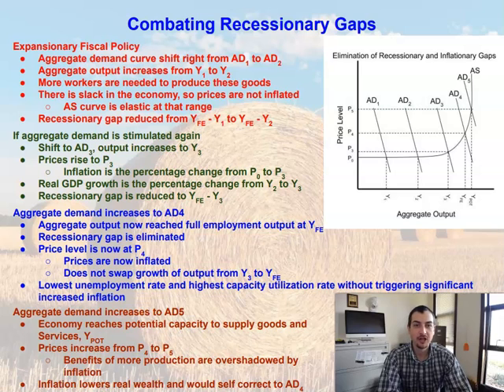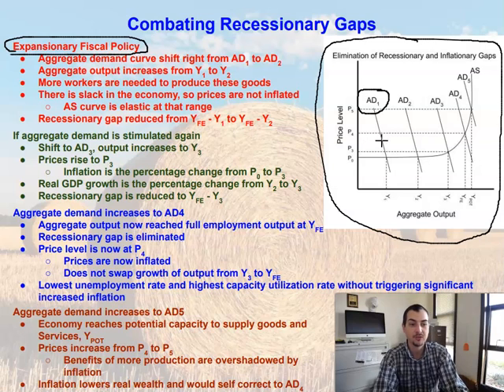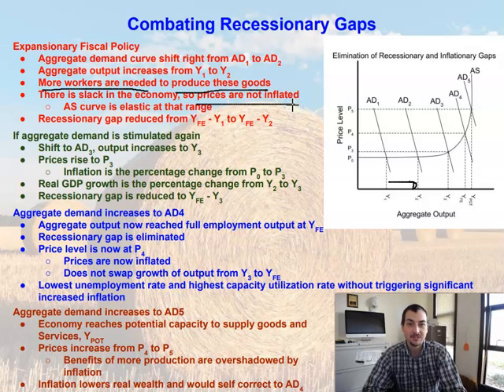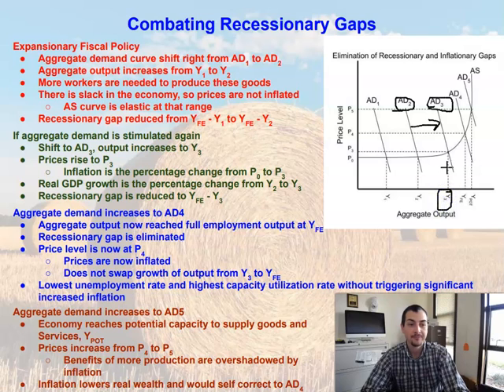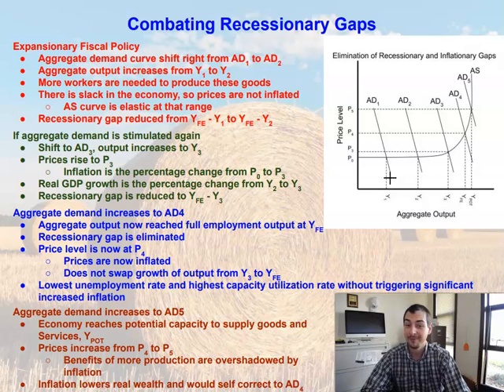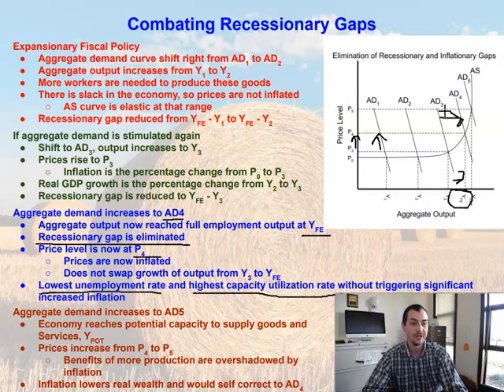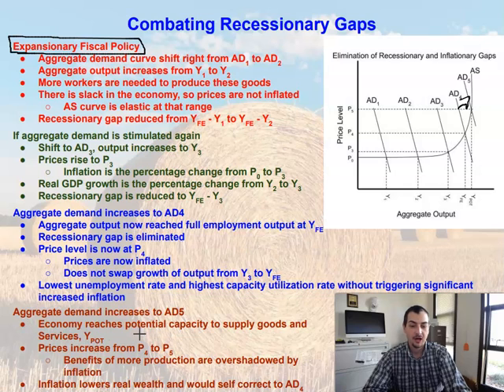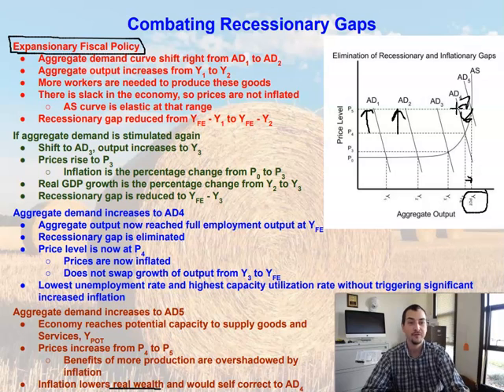Intro to Agricultural Economics 13.37